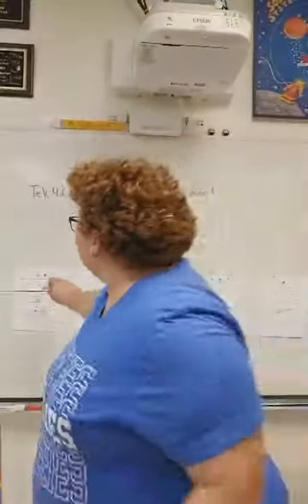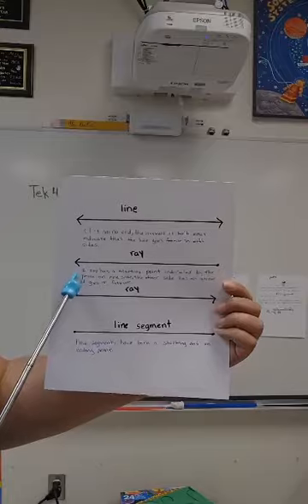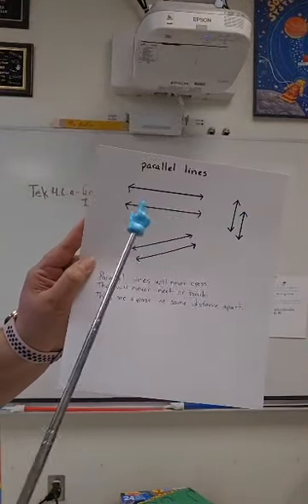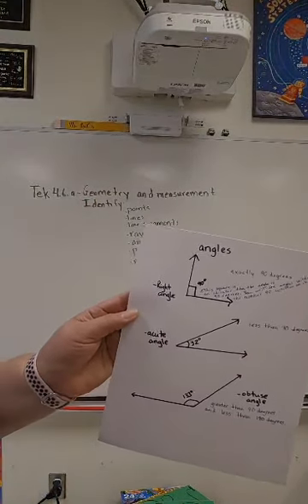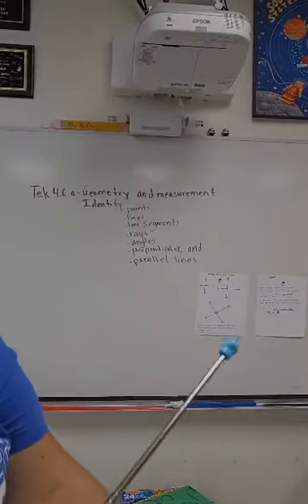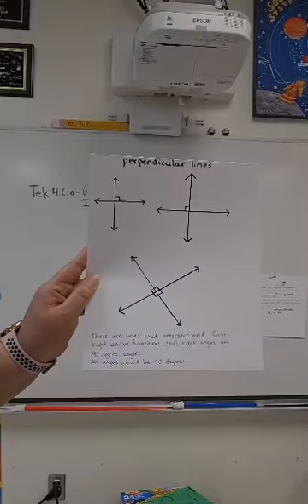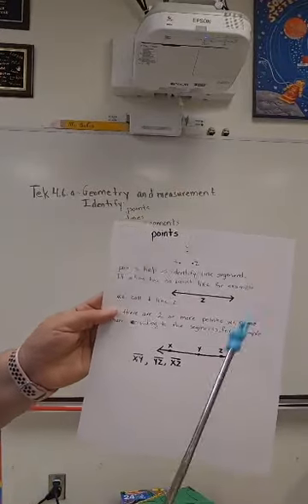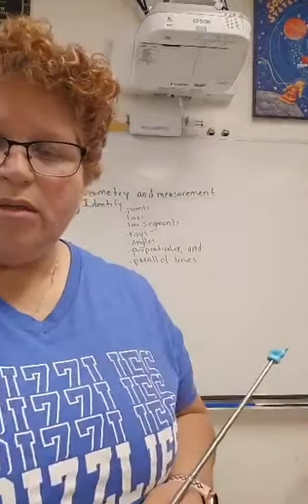Aida’s school work.